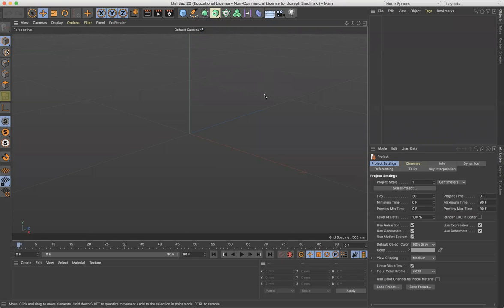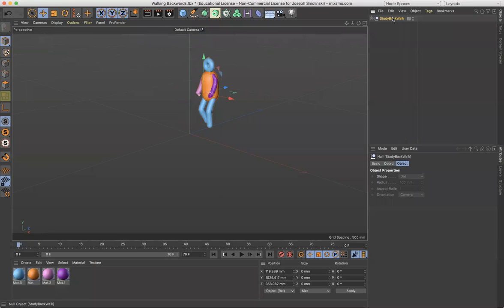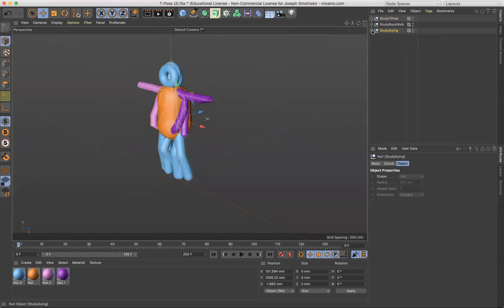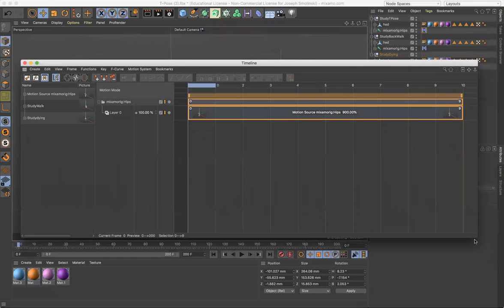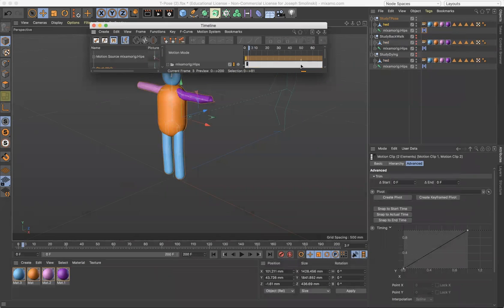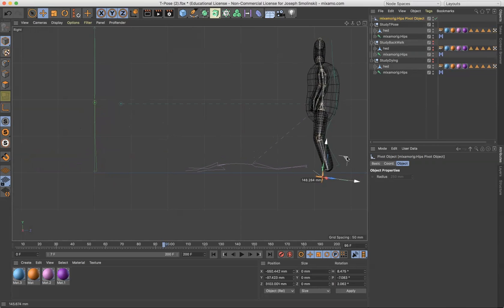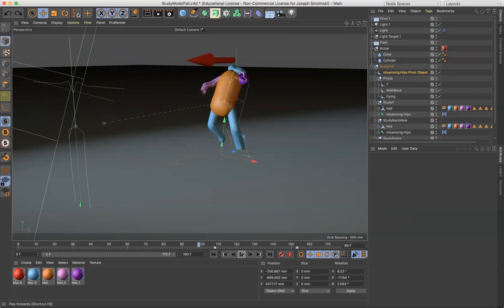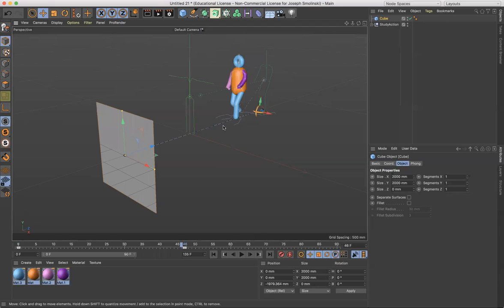Combining Mixamo animations in Cinema 4D.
This introduction goes over the process to merge two or more Mixamo animations together using the Motion System in Cinema 4D.